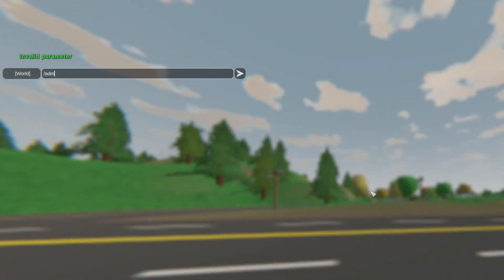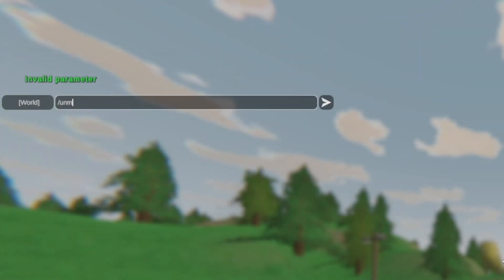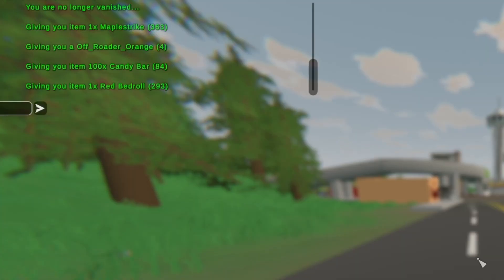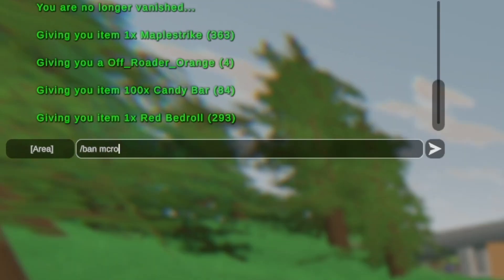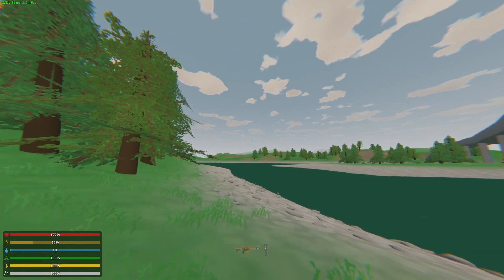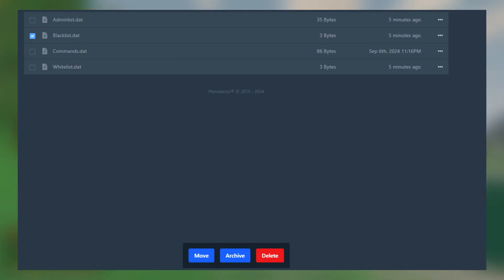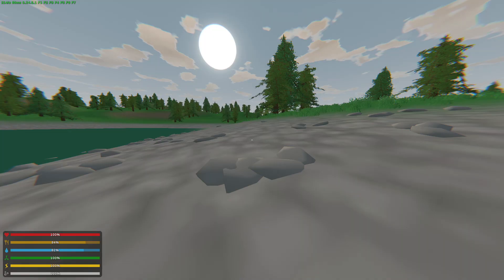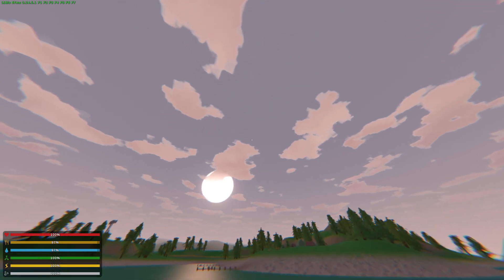10 Vanilla Player Commands to Use on Unturned Server (with Rocket)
In today's video we are going to go over a list of vanilla player commands that can be used in-game on the server as an admin by typing them in the chat.

🎥 Created by @LiamDoesGame